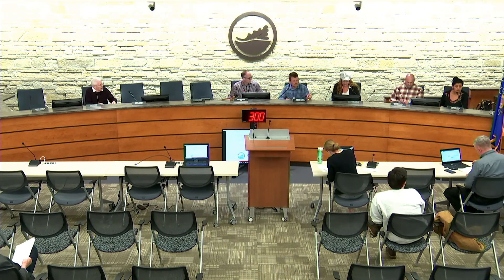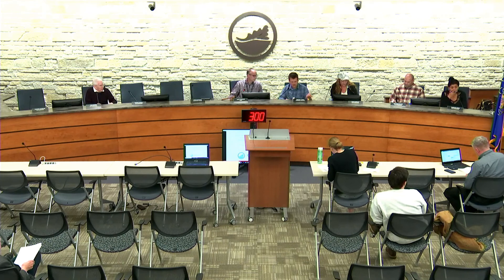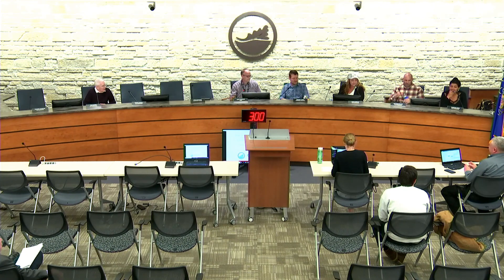Plan Commission Meeting 04-09-19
April 9, 2019, City of Oak Creek Wisconsin Plan Commission Meeting